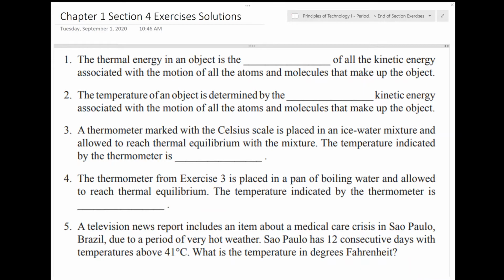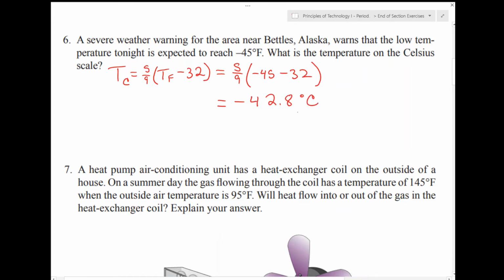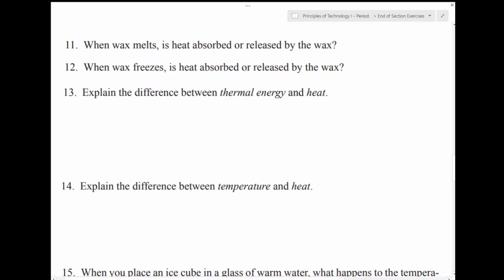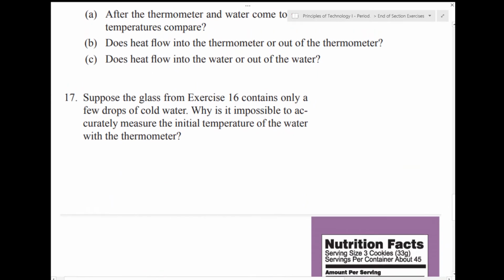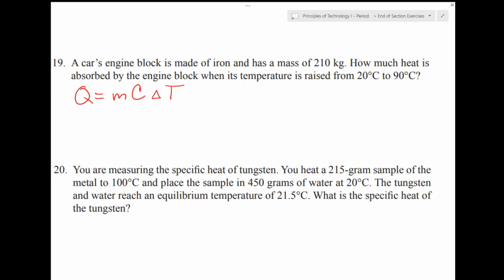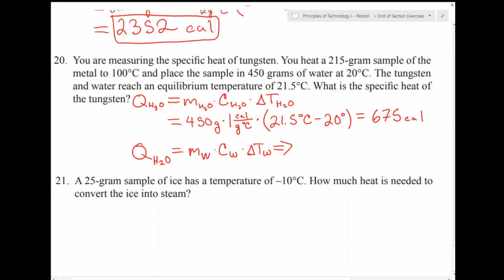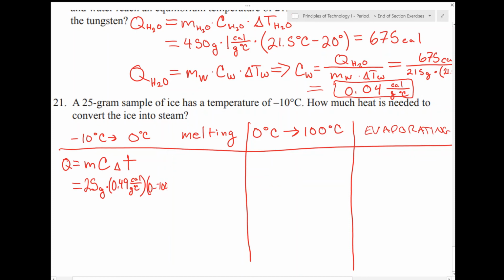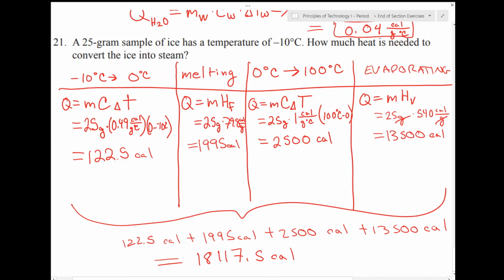1 4 Exercises